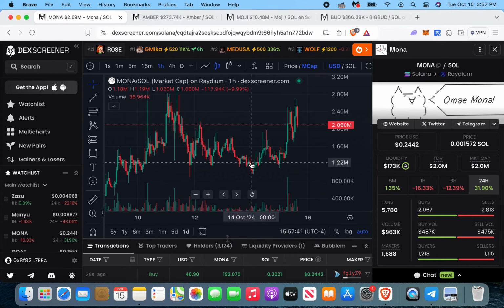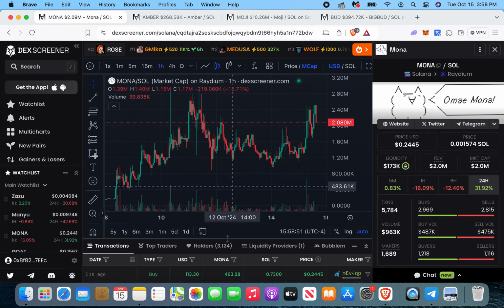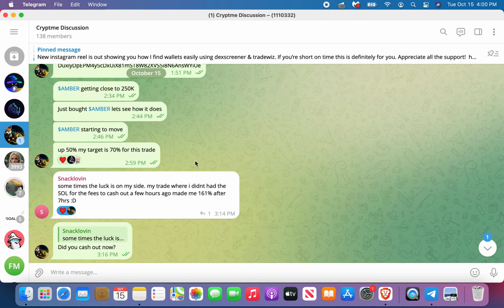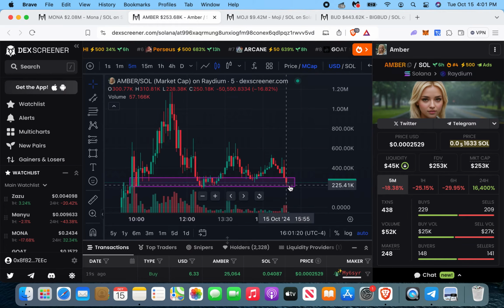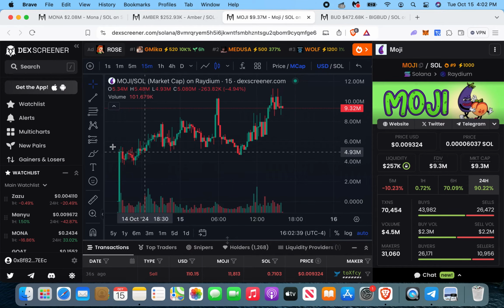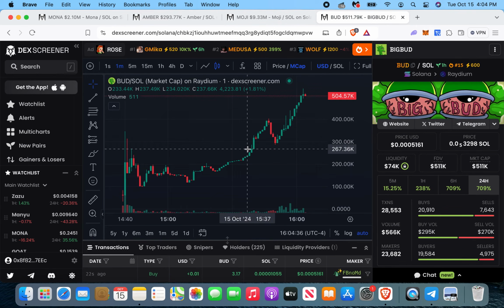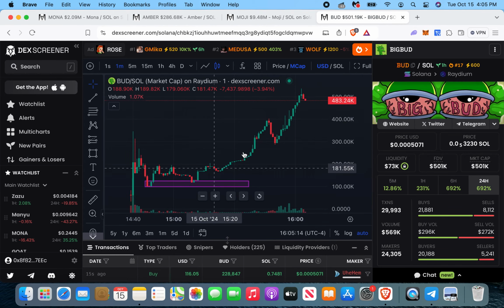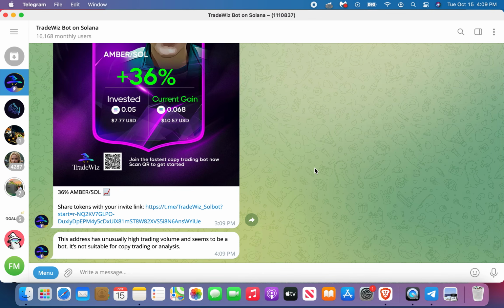What are order block and how do you trade them! (Full guide)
In this video, I’ll guide you through the process of locating and identifying order blocks on different charts using technical analysis. I’ll also share effective strategies for trading them successfully.